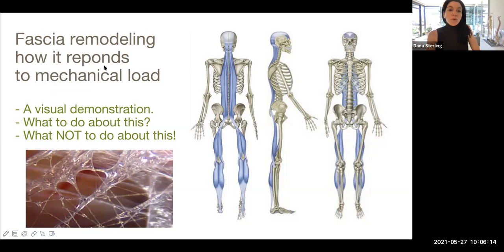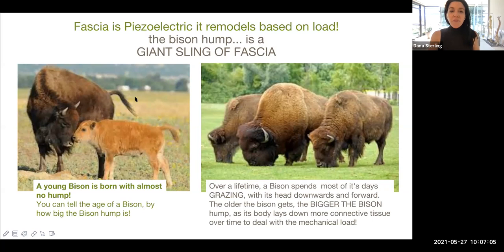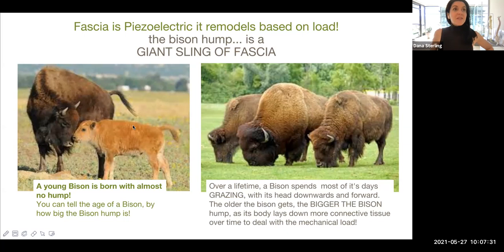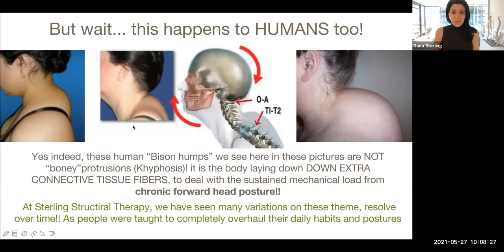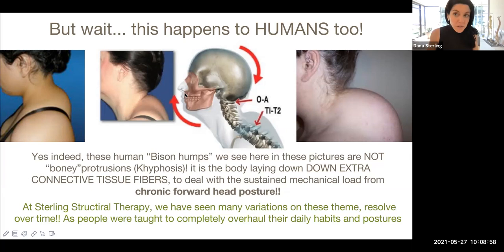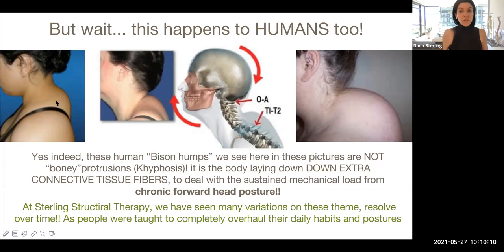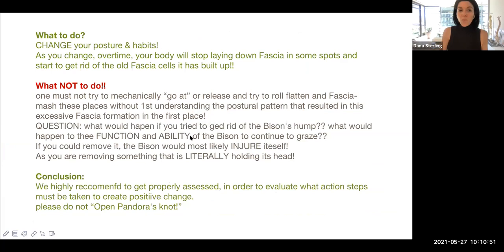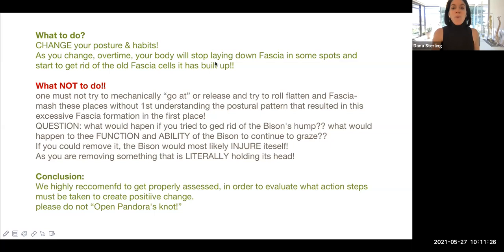Fascia remodeling, Bison humps and Human posture!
Fascia remodeling how it responds to mechanical load:
- A visual demonstration.
- What to do about this?
- What NOT to do about this!
For more information on Sterling Structural Therapy
or to schedule your 45 min complimentary Virtual consult, please click this